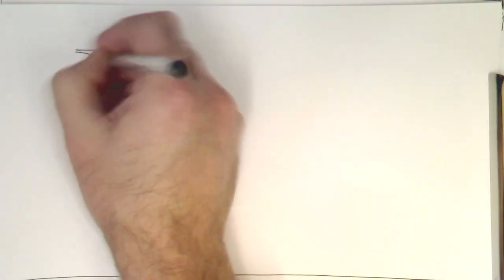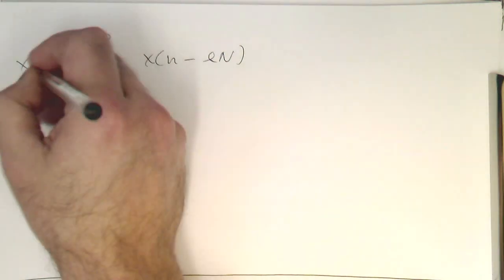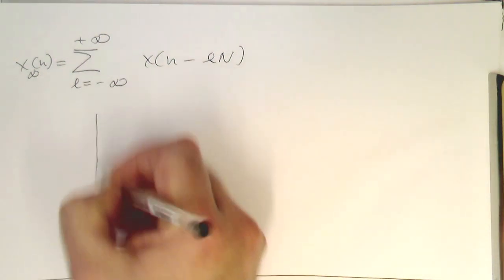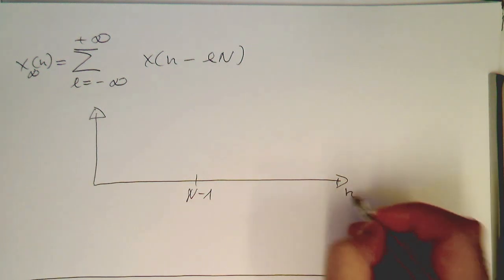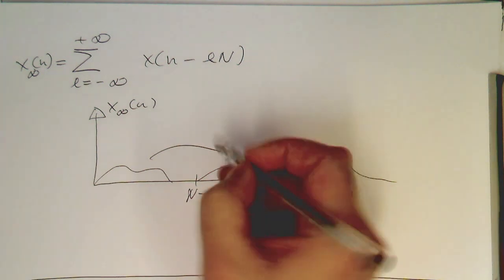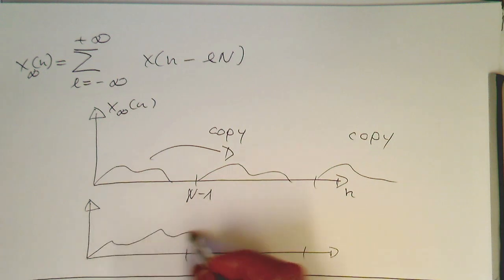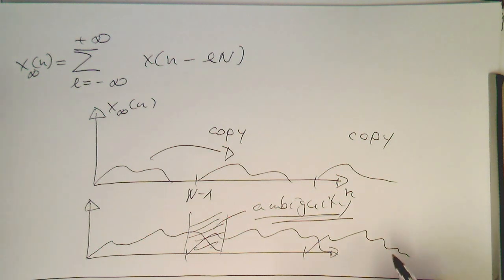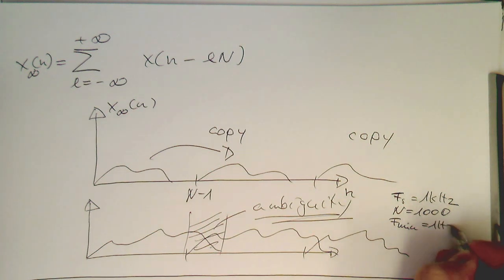Sampled signals: the consquences of f-sampling (#005/002)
Here I explain the results in a couple of plots.